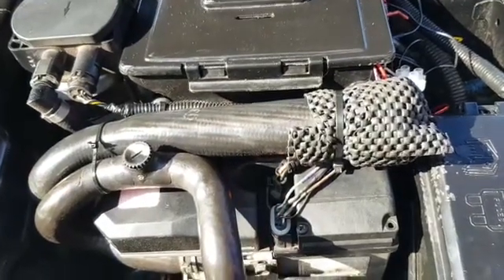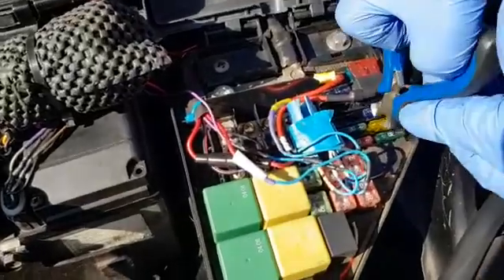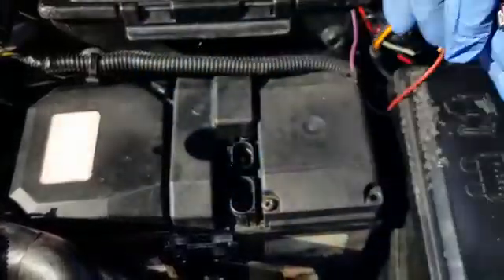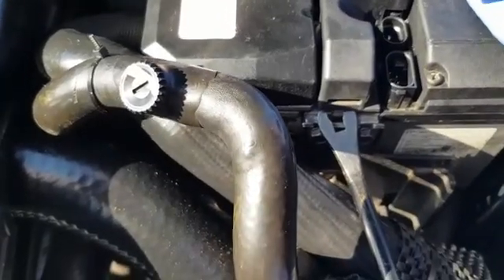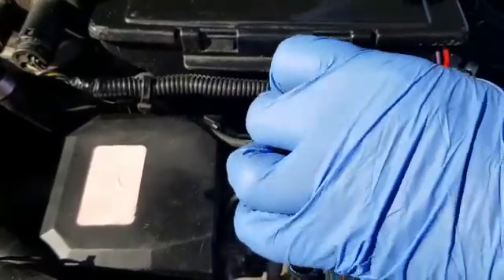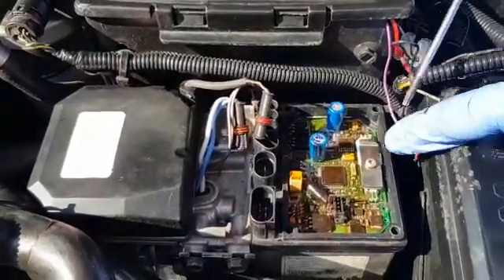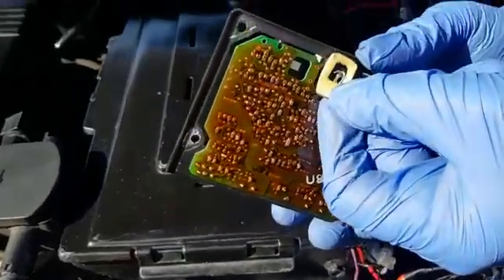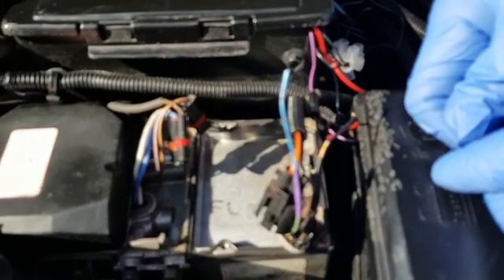Removal of Webasto Thermo Top FBH PCB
How to remove PCB from Fuel Burning Heater